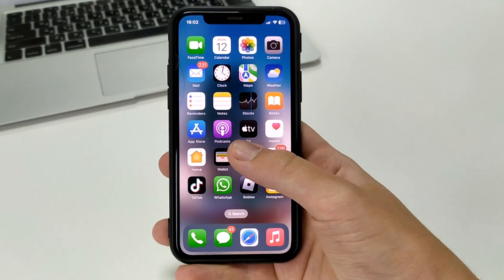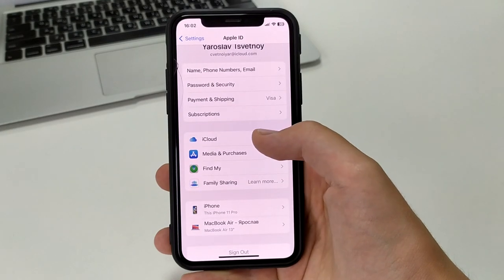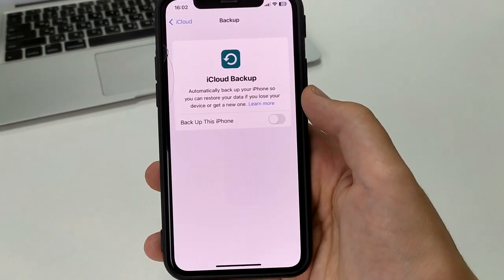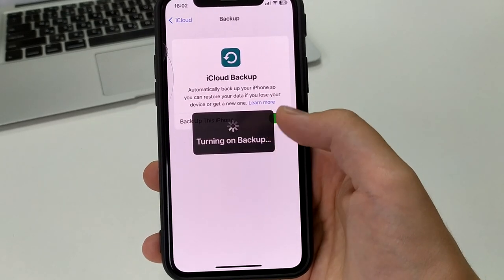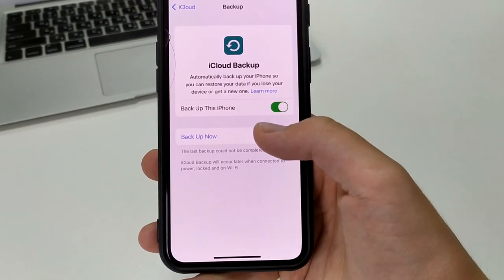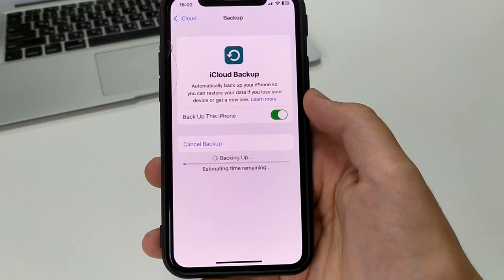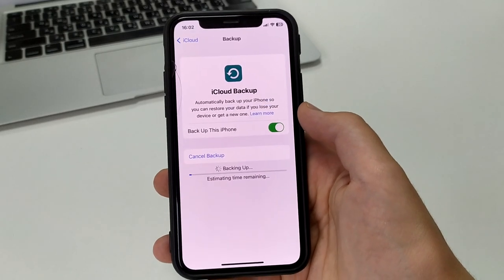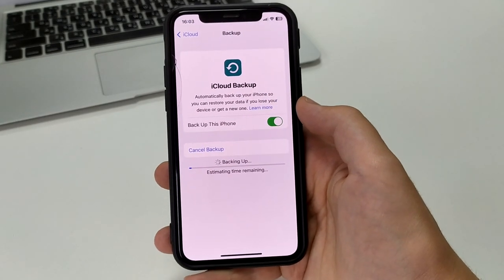How To Backup iPhone - Full Guide